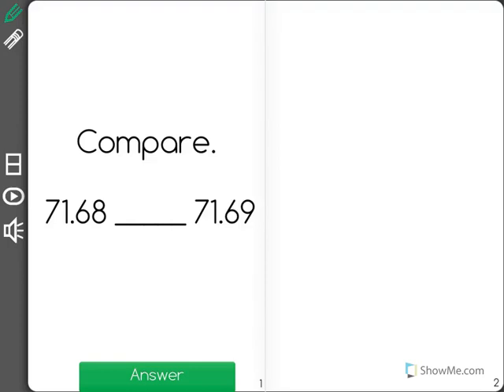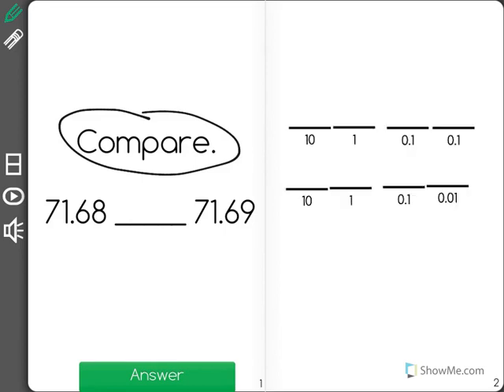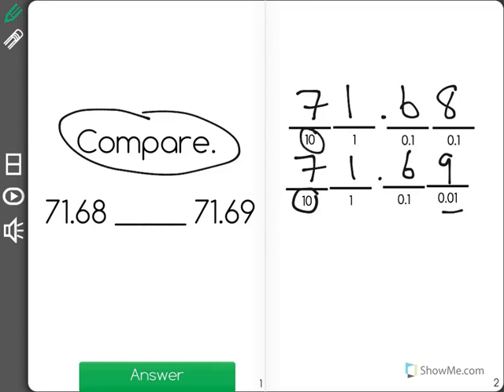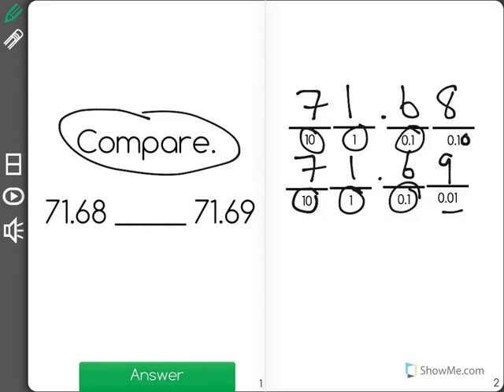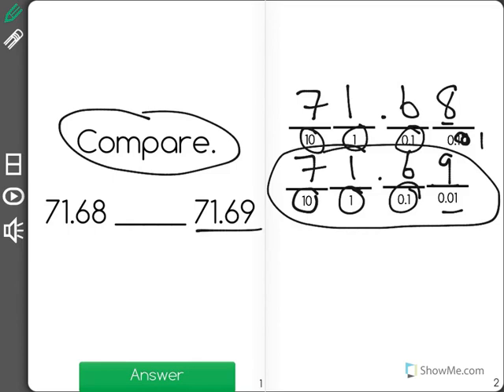[5.NBT.3b-1.0] Comparing Decimals - Common Core Standard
Compare two decimals to thousandths based on meanings of the digits in each place, using greater than, =, and less than symbols to record the results of comparisons.